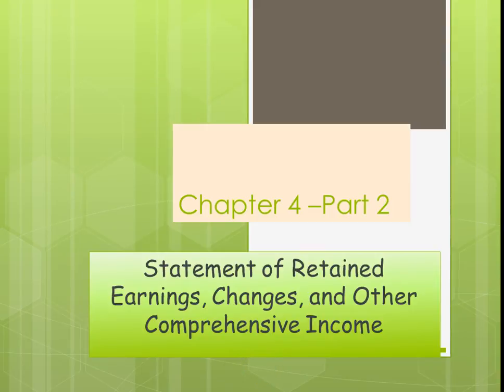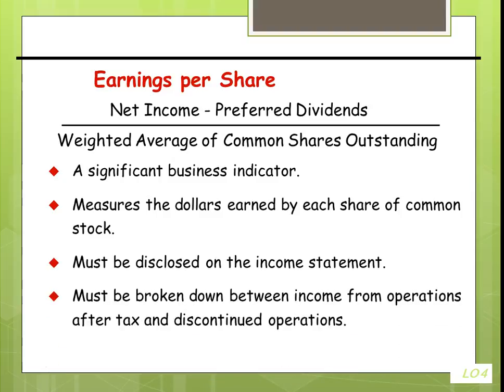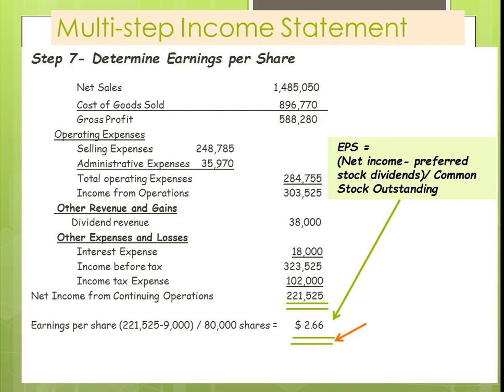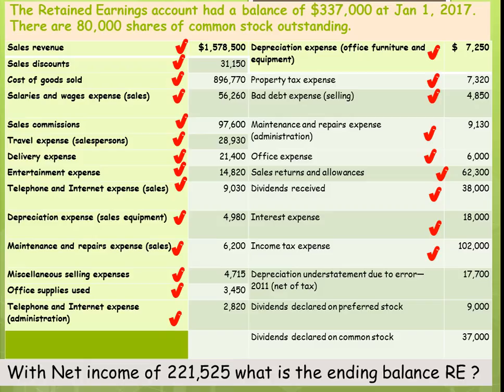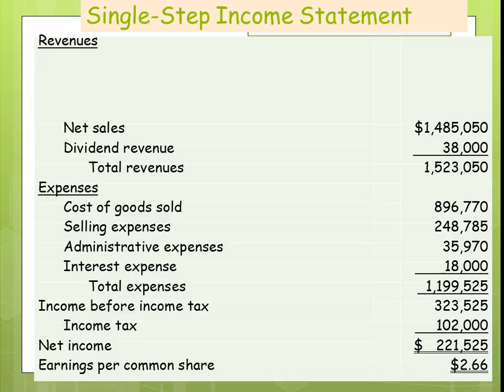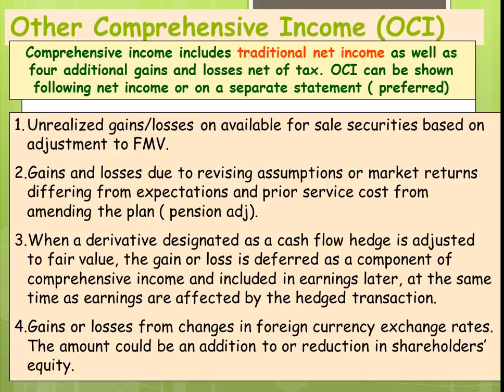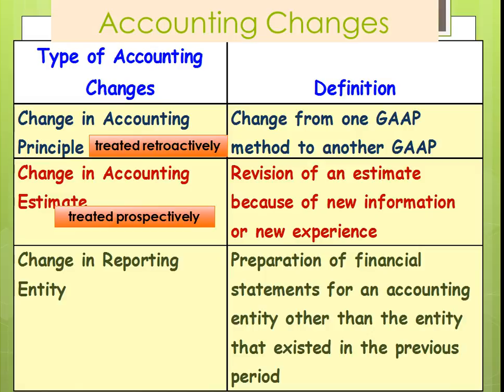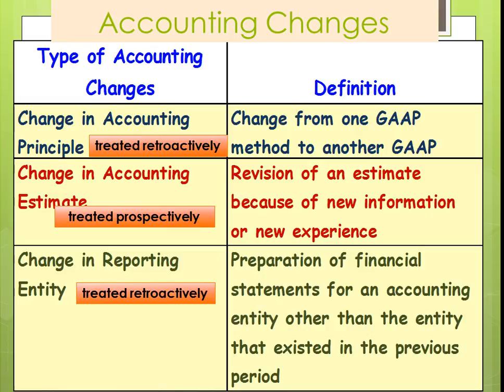Chp4 retained earnings eps part2